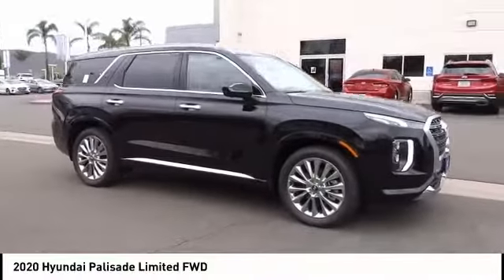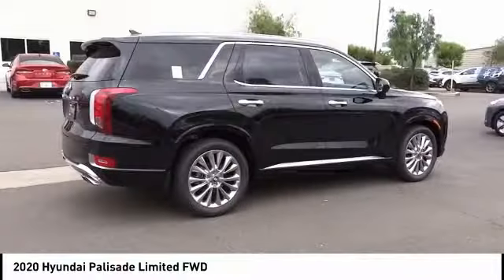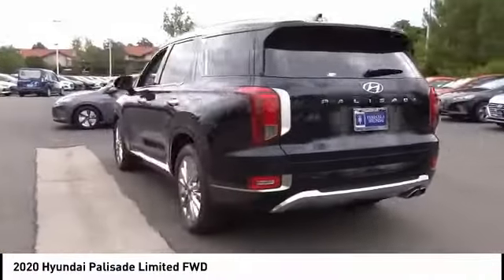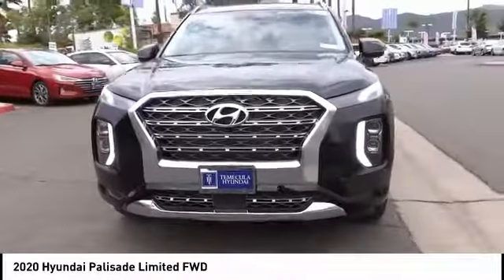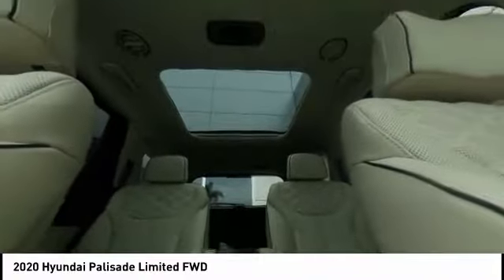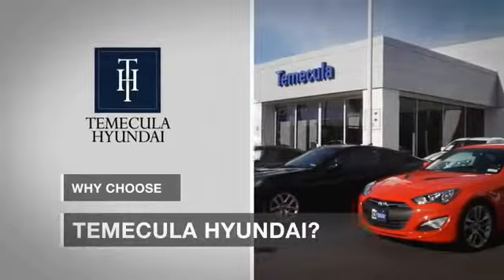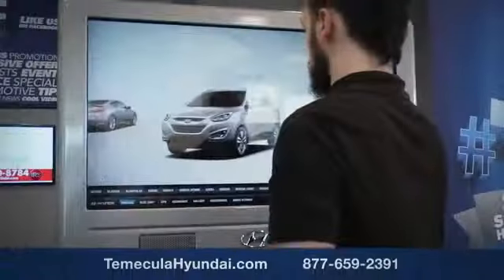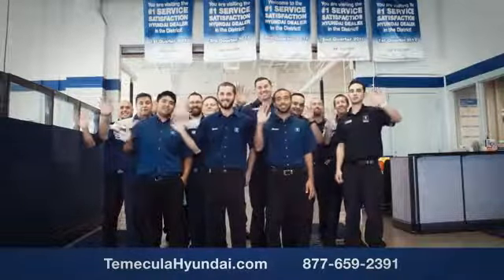2020 Hyundai Palisade TEMECULA MURRIETA MENIFEE HEMET CORONA ESCONDIDO 200051TT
2020 Hyundai Palisade LIMITED FWD

Temecula Hyundai
27430 Ynez Rd.

TEMECULA HYUNDAI PROUDLY SERVING TEMECULA, MURRIETA, MENIFEE, HEMET, CORONA, ESCONDIDO, AND SURROUNDING SOUTHERN CALIFORNIA LOCATIONS. THIS BLACK 2020 Hyundai PALISADE IS EQUIPPED WITH A Engine: 3.8L GDI D-CVVT 24-Valve V6 -inc: idle stop and go (ISG), AUTOMATIC TRANSMISSION, AND RECEIVES AN ESTIMATED . 2020 Hyundai PALISADE LIMITED FWD Black 2020 Hyundai Palisade Limited Come See Us Today at Temecula Hyundai ??All prices plus sales tax, license fees, $80 doc fee and any other government fees. Dealer installed accessories extra. Must finance with Hyundai motor finance using standard rates on approved Tier 1 credit. While we make every effort to ensure the data listed here is correct, there may be instances where some of the factory rebates, incentives, options or vehicle features may be listed incorrectly as we get data from multiple data sources. PLEASE MAKE SURE to confirm the details of this vehicle (such as what factory rebates you may or may not qualify for) with the dealer to ensure its accuracy. Dealer cannot be held liable for data that is listed incorrectly. Stock #: 200051TT | VIN: KM8R54HE7LU047082 | 2020 Hyundai Palisade Limited FWD POWER WINDOWS SECURITY SYSTEM Temecula Hyundai FOR DRIVERS IN THE GREATER TEMECULA, MURRIETA, MENIFEE, HEMET, CORONA AND ESCONDIDO AREAS, YOUR SOURCE FOR INCREDIBLE HYUNDAI MODELS IS TEMECULA HYUNDAI 27430 YNEZ RD TEMECULA, CA 92591